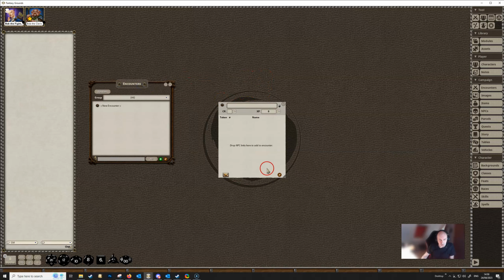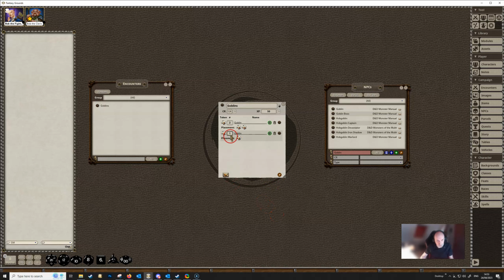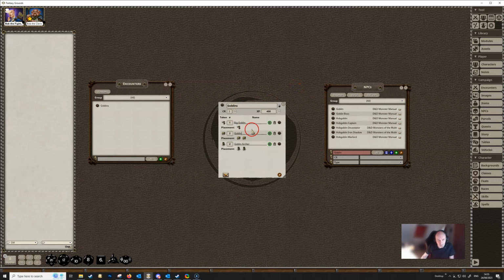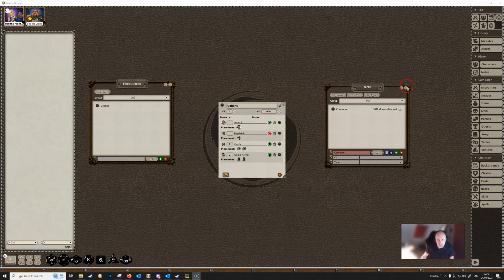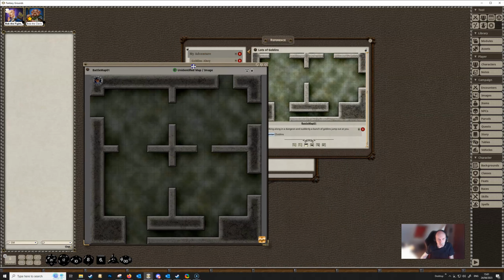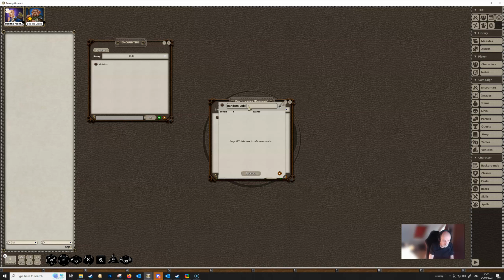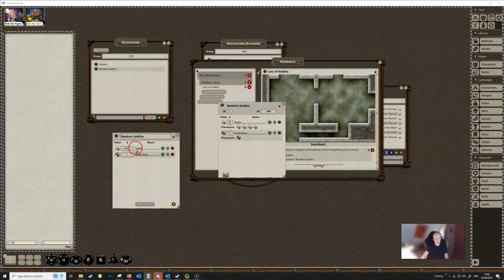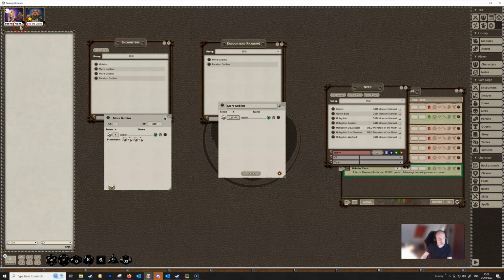5e Wiki NPC encounters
This third video on NPCs and encounters looks at encounters and random encounters. It was made to compliment the update to the 5e wiki article which you can find